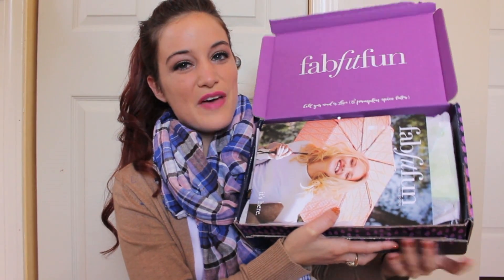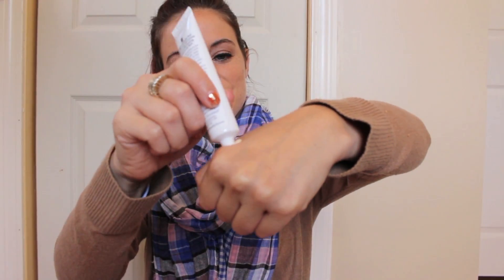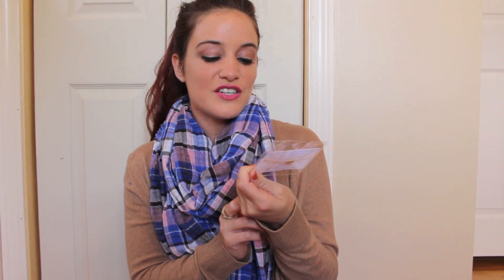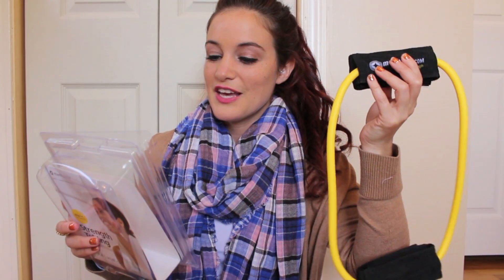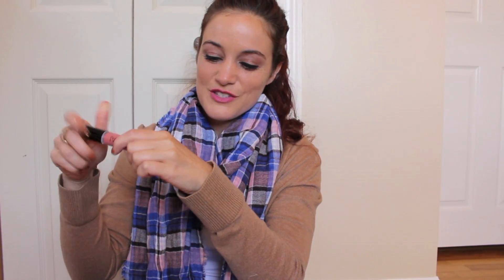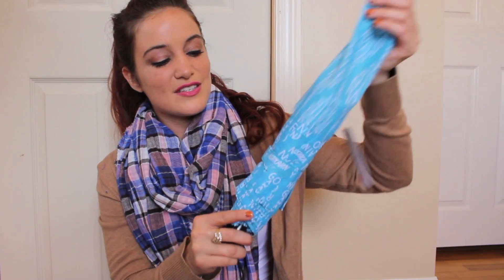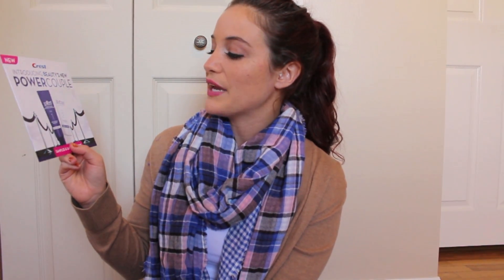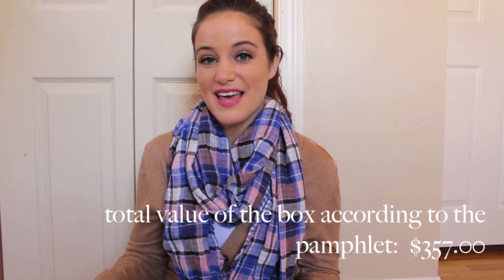FABFITFUN FALL 2015 | UNBOXING & REVIEW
** MAKE SURE TO WATCH IN HD (little wheel on the bottom right hand corner) FOR A BETTER VIEWING EXPERIENCE **
hey guys, thank you so much to fabfitfun for sending me this. completely the total retail value of this box is $357.00. this box was amazing! so stinking good!

thank you all so much for watching. thank you all so much for your support. & thank you for bringing me to almost 15,000 subscribers. that's ridiculous insane. hashtag blessed :) i love ya'll to the moon and back.

FTC: this box was sent to me by fabfitfun. I am not making commission off of referrals. thoughts and opinions are completely honest and my own.